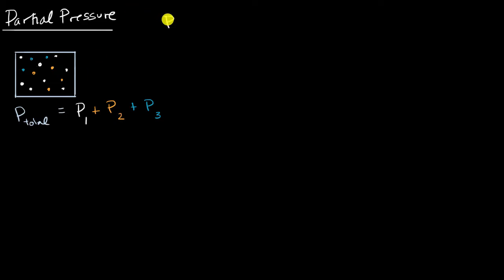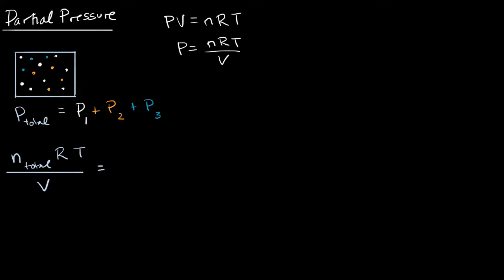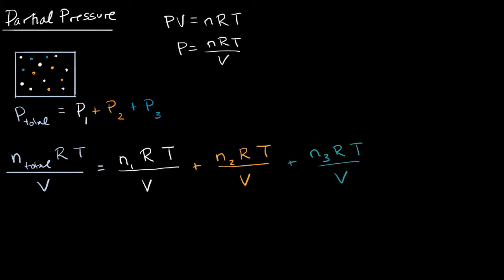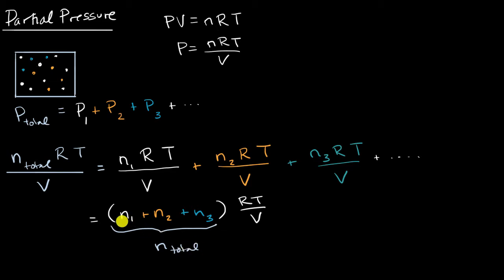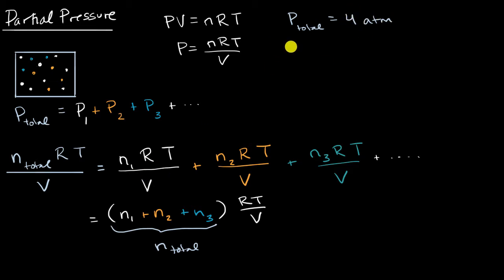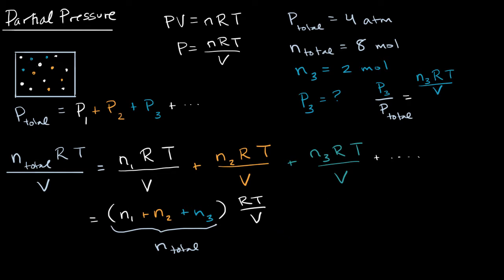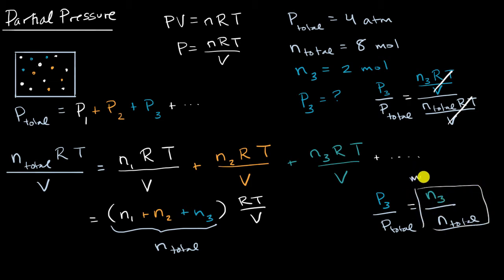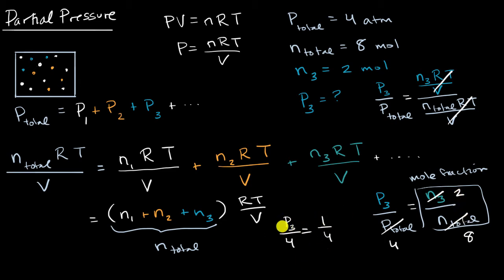Unit 3: Ideal gas law. Gas mixtures and partial pressures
For a mixture of ideal gases, the total pressure exerted by the mixture equals the sum of the pressures that each gas would exert on its own. This observation, known as Dalton's law of partial pressures, can be written as follows:  P (total) = P ₁ + P ₂ + P ₃ + ... where P ₁, P ₂, and P ₃ are the partial pressures of the different gases in the mixture, and P (total) is the total pressure of the mixture.